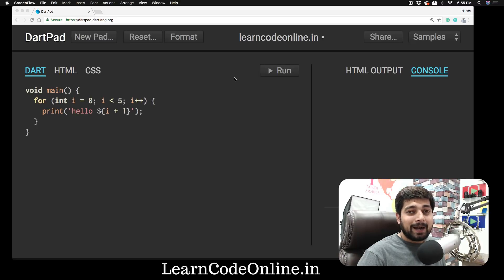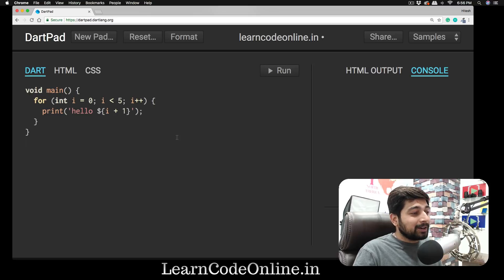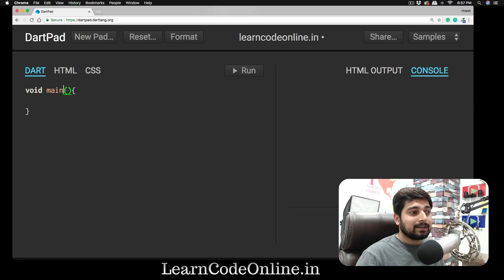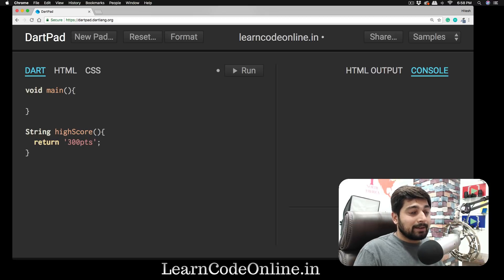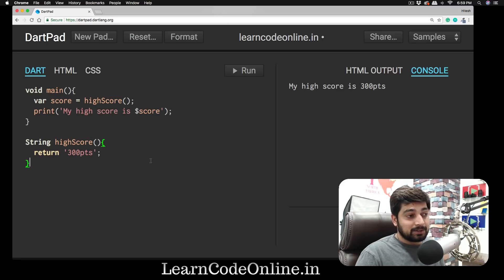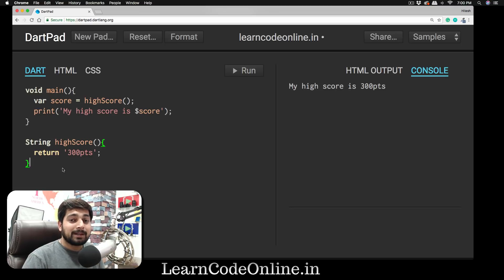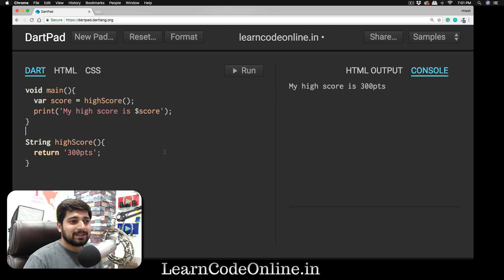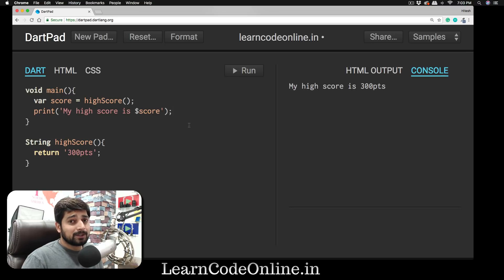More than Hello World in Dart